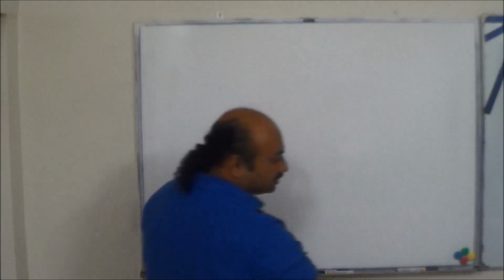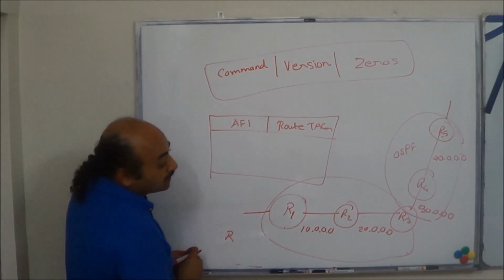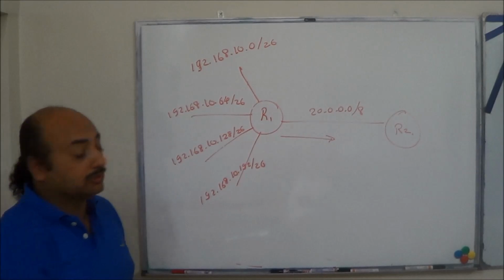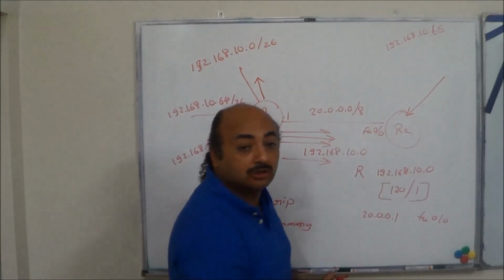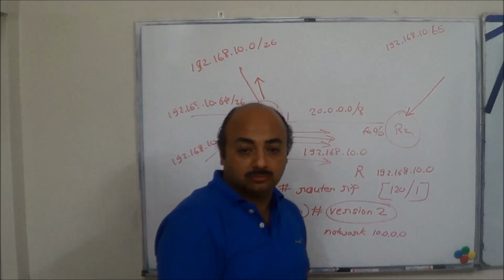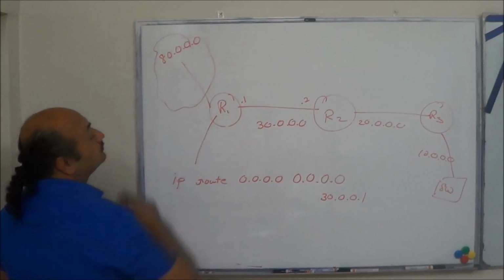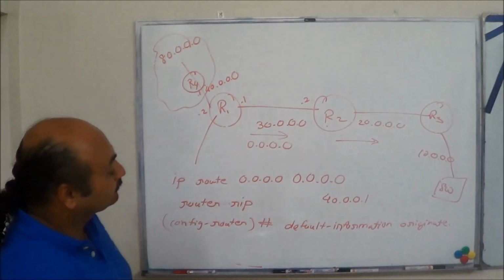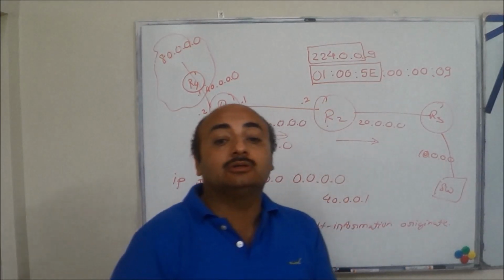RIP Lecture 16